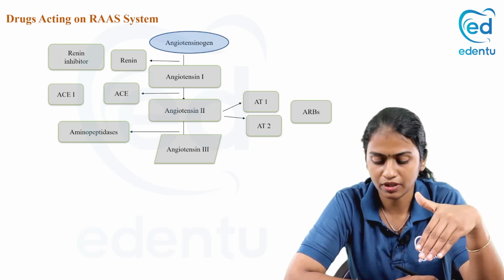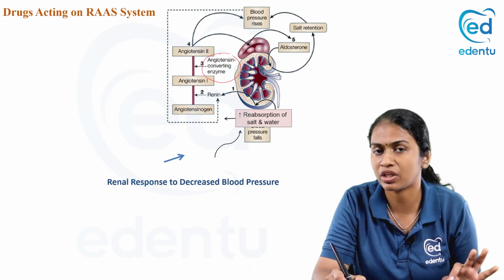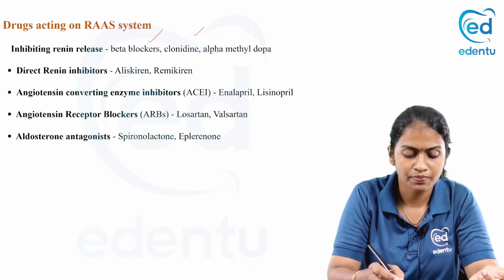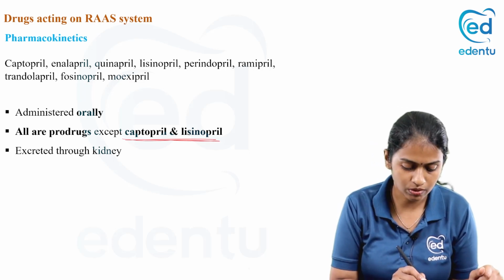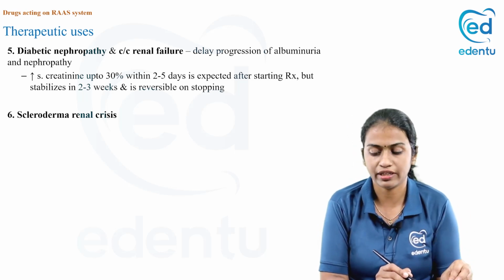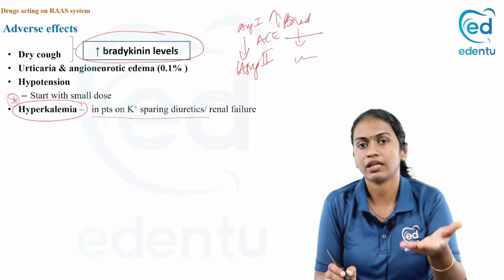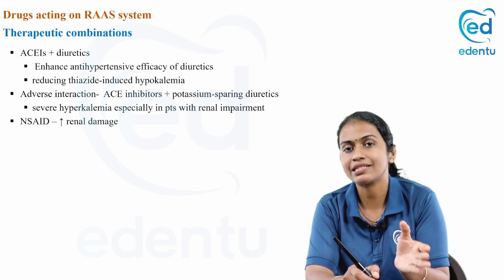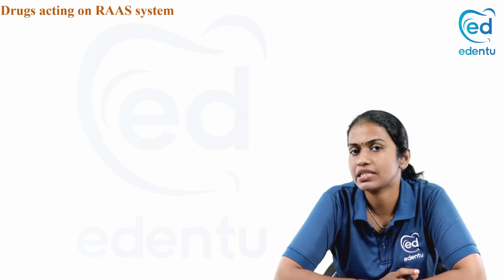DRUGS ACTING ON RAAS SYSTEM | BDS SECOND YEAR